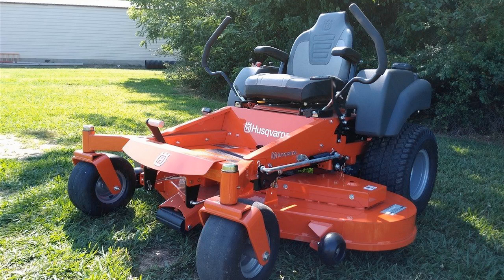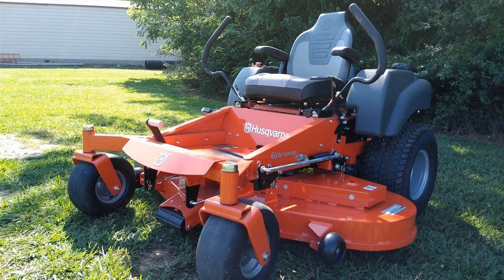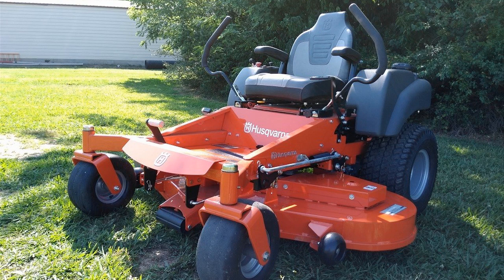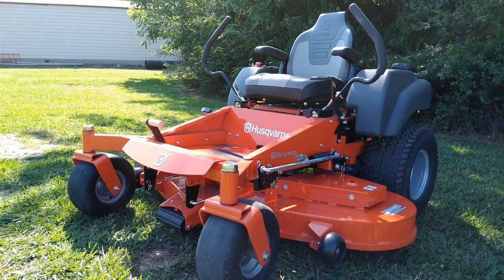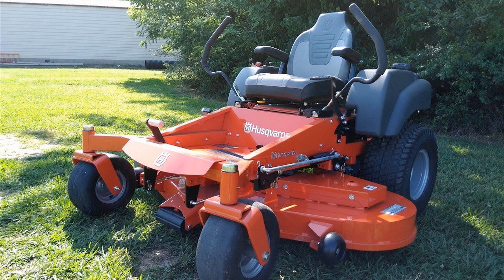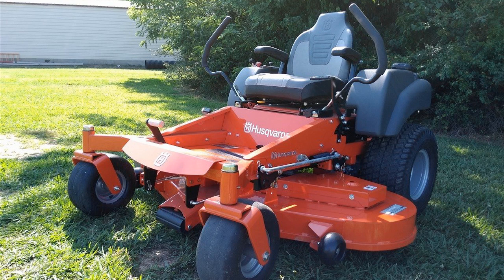Husqvarna MZ61 Review - The Best Commercial Grade Riding Lawn Mower?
Husqvarna MZ61 Review